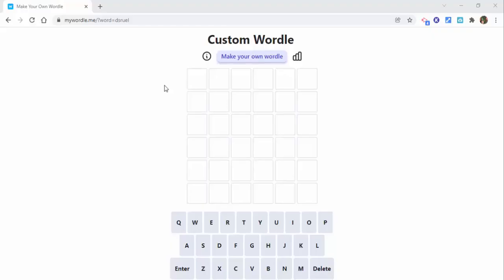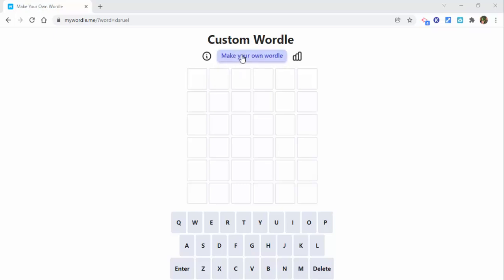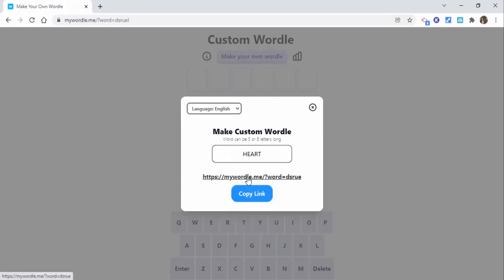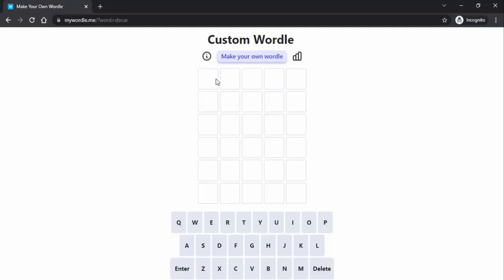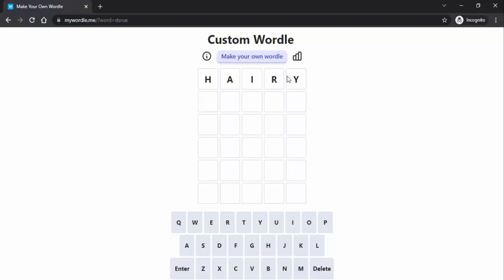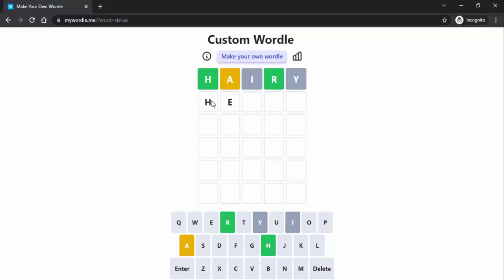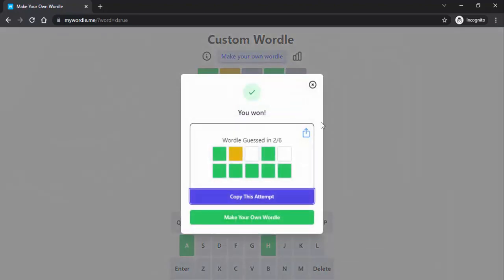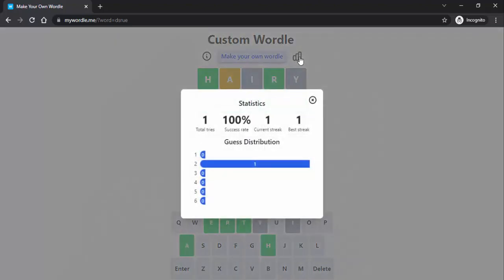Learn How to Create Your Own Custom Wordle Online